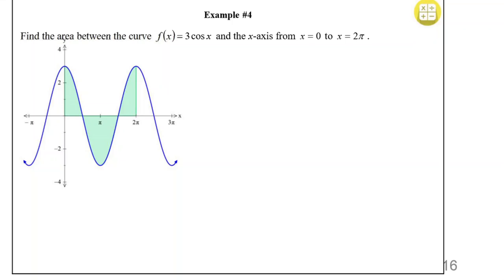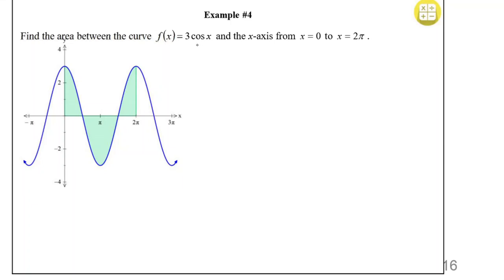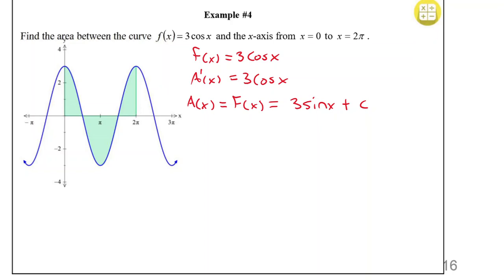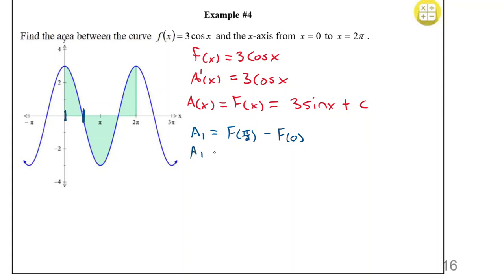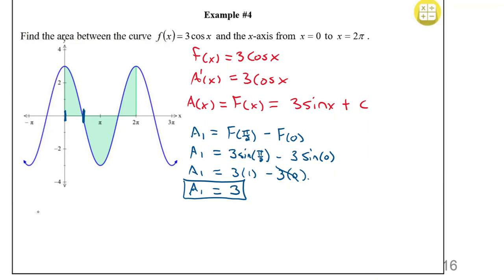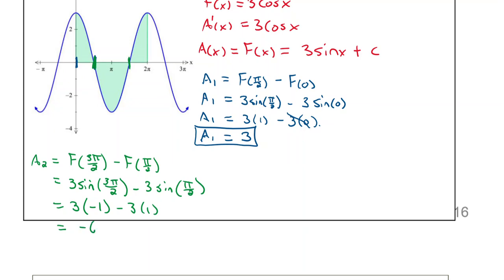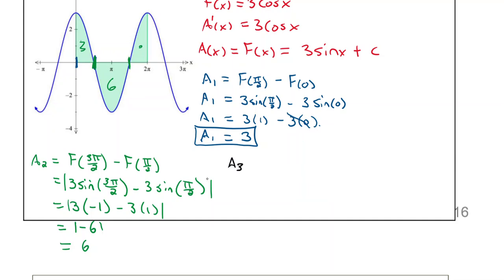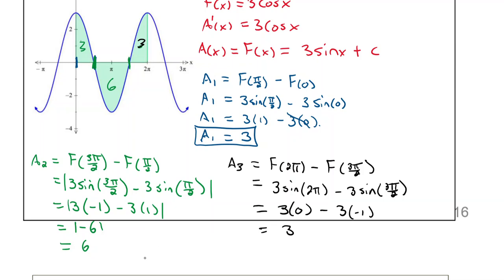Math 31 L45E4